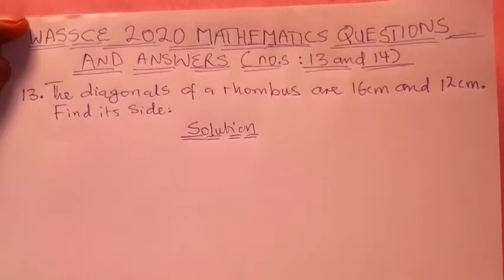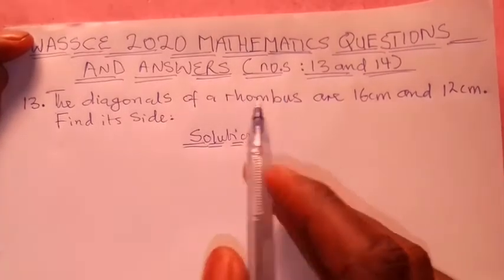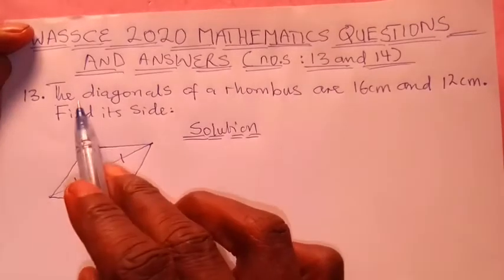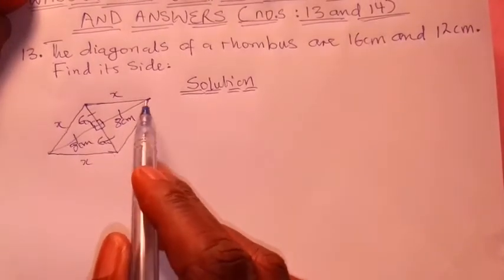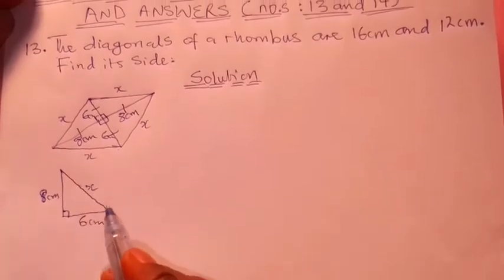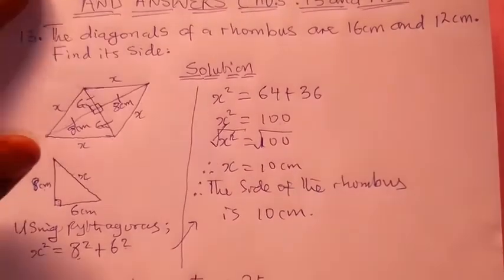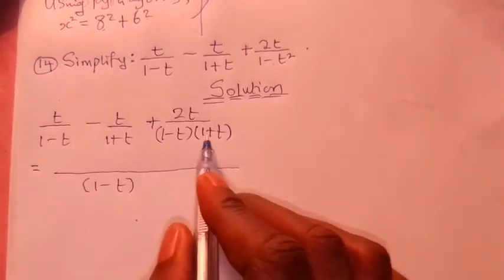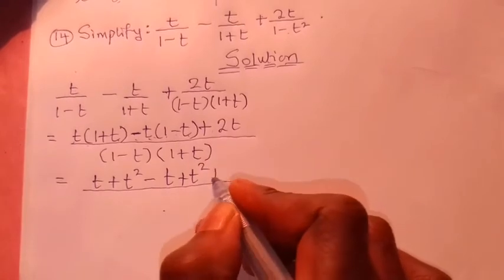WASSCE 2020 MATHEMATICS QUESTIONS AND ANSWERS ( no.13 and 14 )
This video is about solving mathematical Examination questions. The questions are taken from WASSCE 2020 no.13 to 14. This video, and the ones that would follow, is aimed at helping students who are
 preparing for their WASSCE or SSCE/WAEC Examination. Sit back and enjoy watching this video. (c)2020 The West African Examination Council.